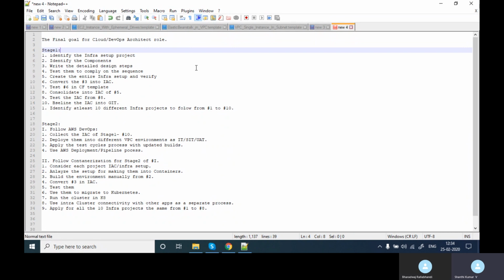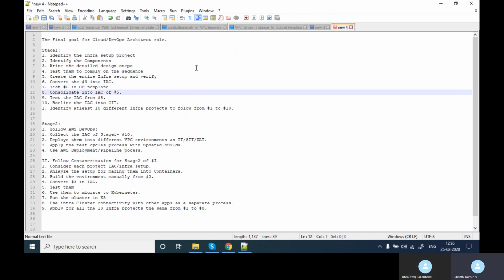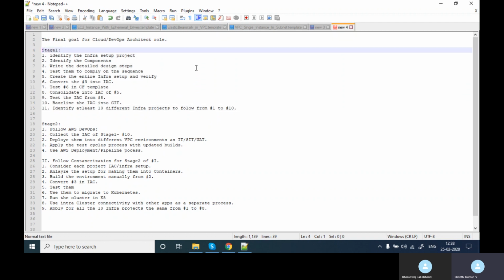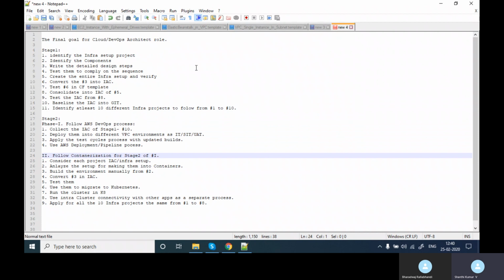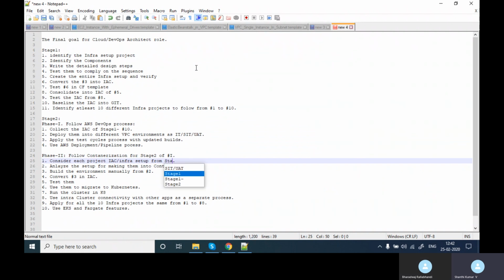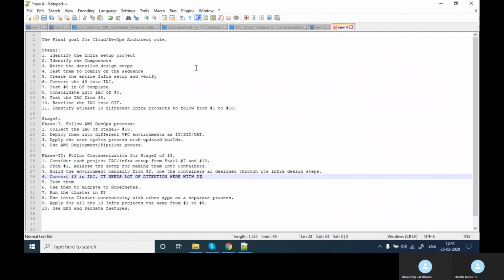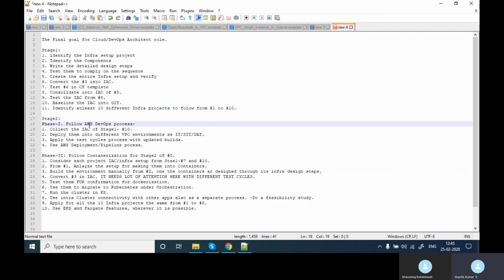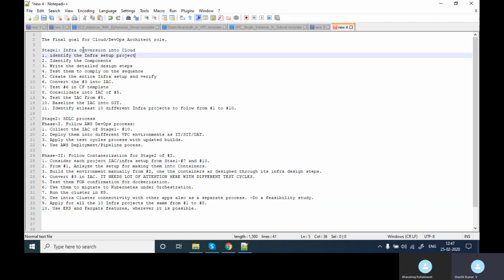Goals for Cloud and DevOps Architect by project/delivery level coaching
Folks, Greetings! Please read this till end for your IT professional career rebuilding/turning point. This video was made against to the Global Cloud and DevOps Market needs as per the technology changes, with reference to the research papers study.

I coach the 10+ years IT techies to convert them into the current IT market needs for Cloud/DevOps Infra roles, please see the blogs/video before your questions. After this 4-6 months coaching by doing your self projects on different technologies Infra creation with manual and automation, one will be scaled up as Cloud/DevOps Architect armed professional to get the competent offers in the market. See [from the below URLs] the blogs/blog site picture and your needs/effort required to complete this course. Follow the rules mentioned on the site page.

Only serious/dedicated learning Professionals are accepted for this course enrollment after evaluation calls from both sides, globally. You will be learning/working like a real project team member to build you as "day one productive resource " on the Cloud/DevOps projects. During the interviews you will be cracking the interviewers for their negative questions and with their attitude to fail you, also. Among the job related project teams you will be scaled up for appraisals also, as long as if you have professional attitude and ethics following reporting/evaluation managers. Even you don't need to bother if there is a negative attitude environment. Look for many offers in global IT market. Choose one to be comfortable. Please note after this cost cutting acceleration, the IT professionals also making their own formulas to plan/replan on their job shift. The average IT attrition rate is 6 months with this new technology offers. Hence these skills are going to groom you well in Global IT.

My IT management observations:
Please note IT cost cutting is accelerated since years. And in Carona recession the IT  is making 10 times more than the past; on IT cost savings. In this game; only the real/faster  Solutions providing techie stuffed guys are allowed to continue the jobs. From the  research reports; I can say 60% of the current IT staff does'nt have those skills.  Hence the employers are running behind this kind of guys to offer more from any country to work work virtually. Many IT professionals are running behind the right coachers/mentors and Cloud/DevOps Infra team building seniors.

For every DevOps Professional learning Infra building activity is mandatory. See the issues, what you are facing within them. Atleast one of them you are facing from your end. Then there is a gap in your implementation practice with lack of learning in a right method with best practices.

Please Note:
I don't do proxy calls and job support. I hate this kind of dramas with the direct IT Clients.
Hence those calls I don't accept.